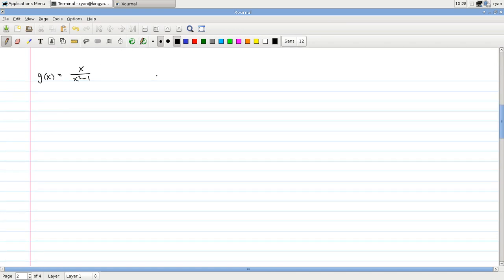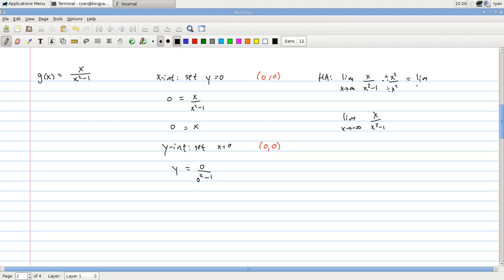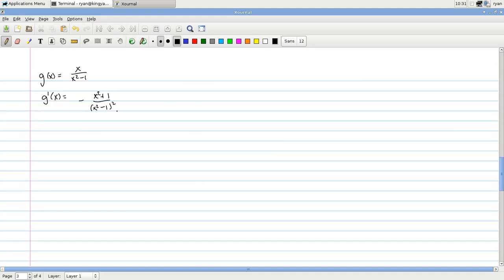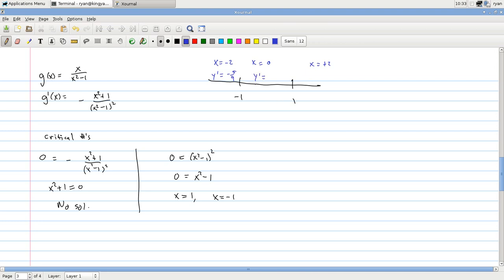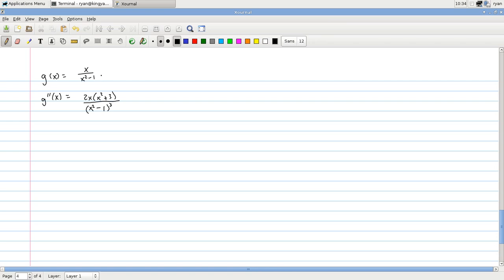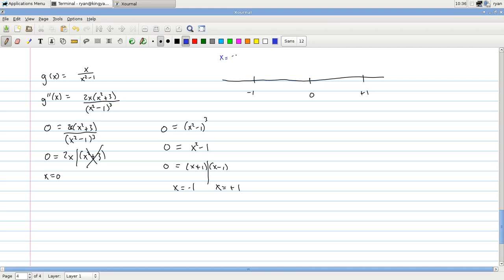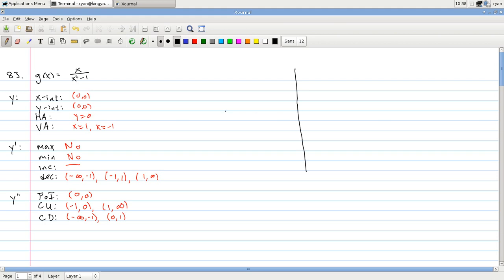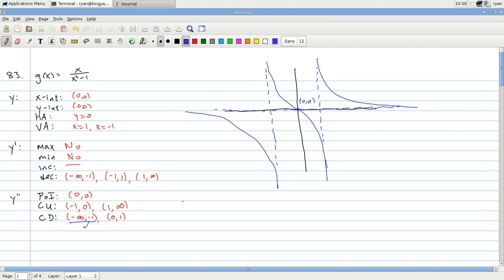Math 180 Review - Problem 83